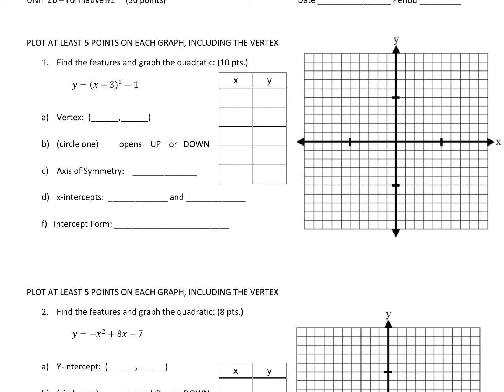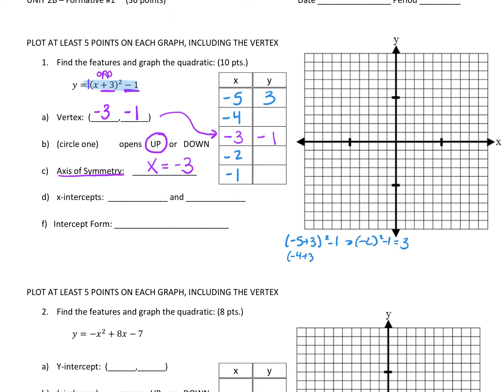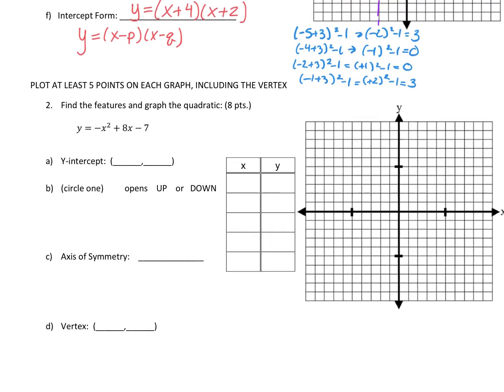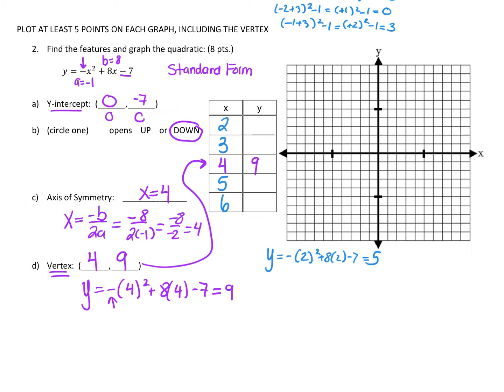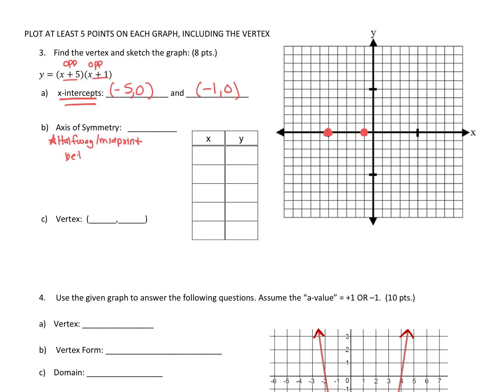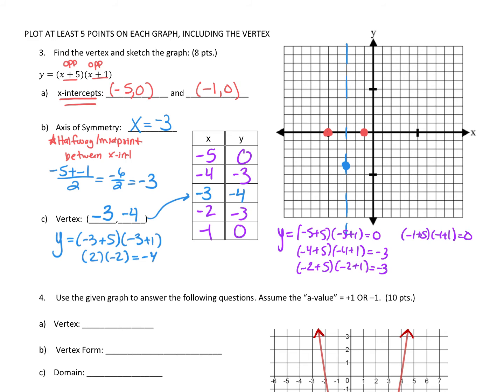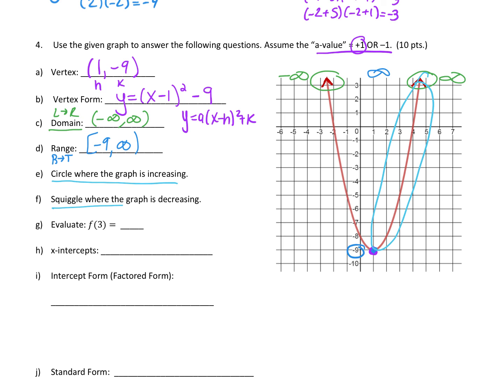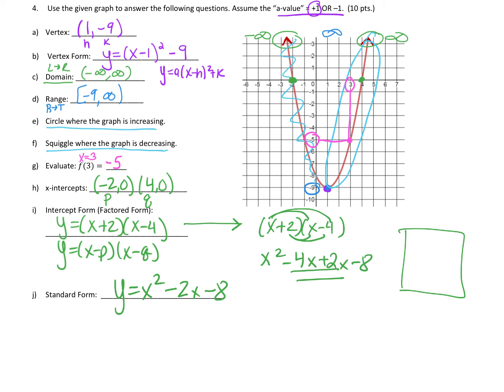5 Unit 2B - Formative 1.mp4